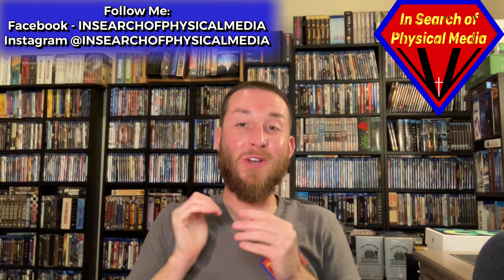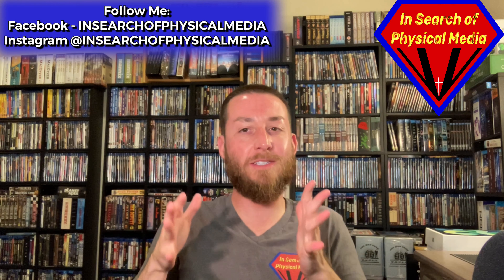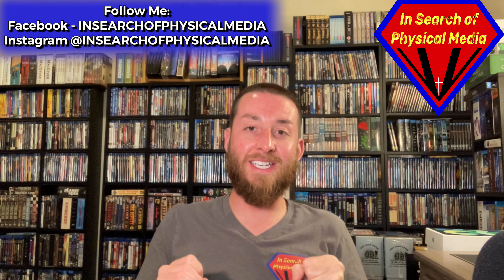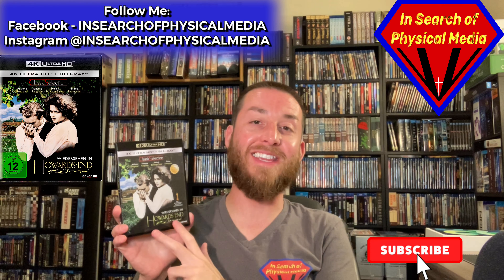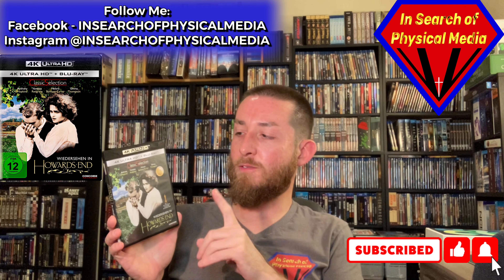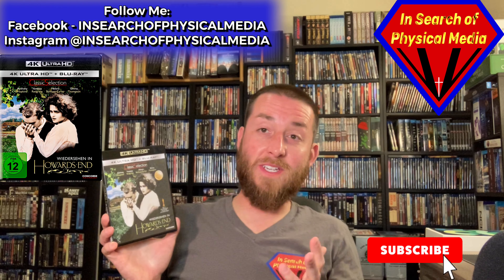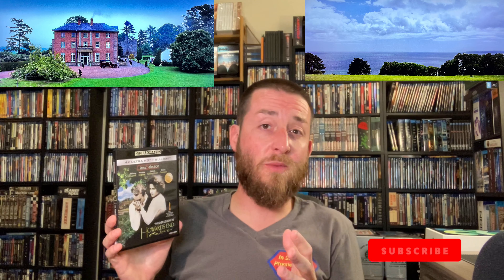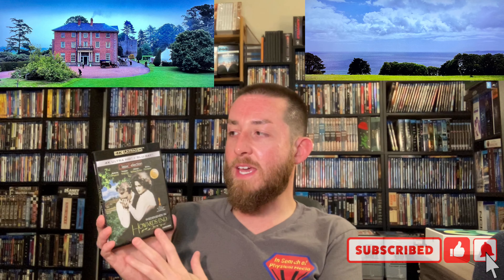Howards End 4K Restoration & Remaster 4K UltraHD Blu Ray Review / Unboxing/ Region Free Classic Film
Here are the Amazon* Links:

Howard’s End, Fully Restored & Remastered 4K UltraHD Blu Ray Set:

Howard’s End, Fully Restored & Remastered Regular Blu Ray Set:

Rollerball, Fully Restored & Remastered 4K UltraHD Blu Ray Set:

Below Are Links For The Region Free 4K UltraHD Blu Ray Players That I Personally Use -

Panasonic UB820 4K UHD Blu Ray REGION FREE Player, Multi Region:

Panasonic UB820 4K UHD Blu Ray Region A ONLY LOCKED Player:

LG UBK80 4K UHD Blu Ray REGION FREE Player, Multi Region:

Here is the link for my Samsung Q90, 4K UltraHD TV that I use to watch and review these Movies & TV series on:

Shelf Holds 270 Blu Rays:

Howard’s End 4K Restoration & Remaster Remastered & Restored 4K UltraHD Blu Ray Set Review / Unboxing / Region Free / Classic Film / Anthony Hopkins / Emma Thompson / Venessa Redgrave / Helena Bonham Carter / James Ivory / Classic Movie / Drama / Romance / Epic / British Drama / Concorde Home Entertainment